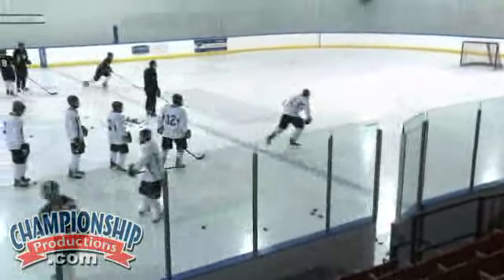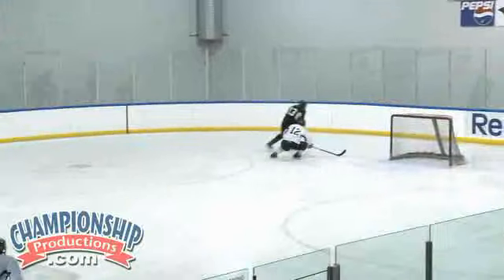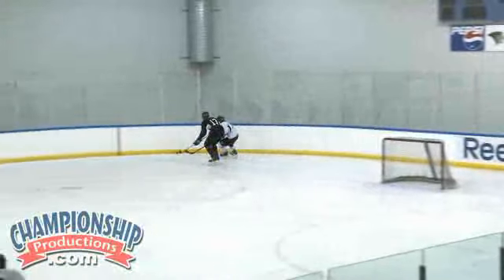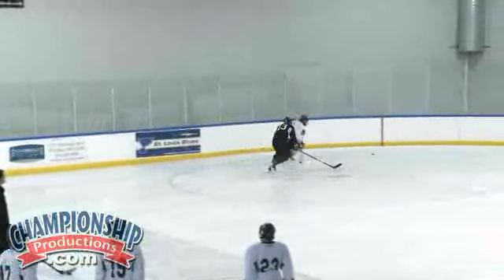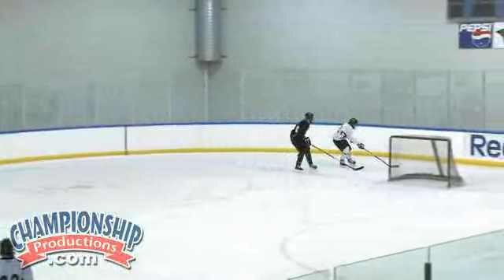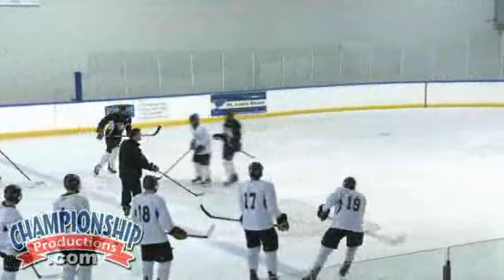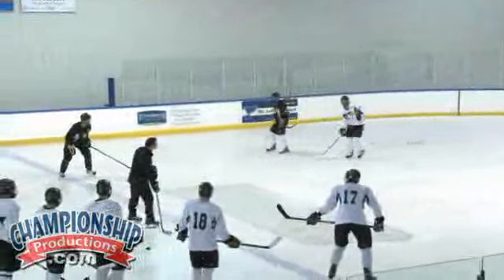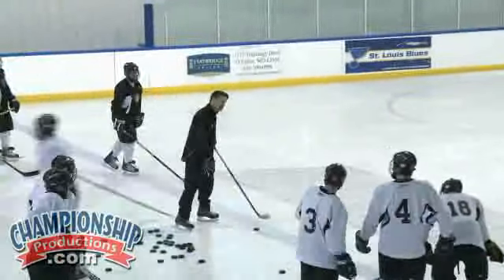The 1-2-2 Forecheck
Rick Zombo has been part of three straight trips to the ACHA National title game. Fueling that success has been this 1-2-2 Forecheck System. Take an in-depth look at this proven system that will give your team more opportunities to gain control of the puck.